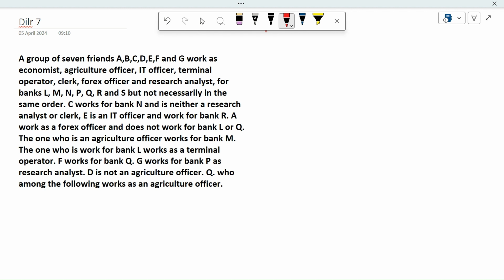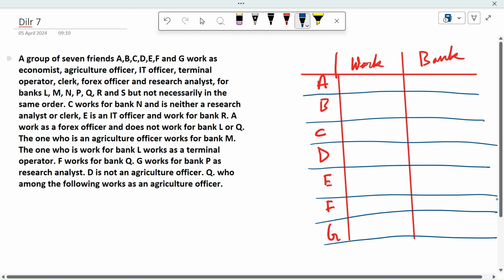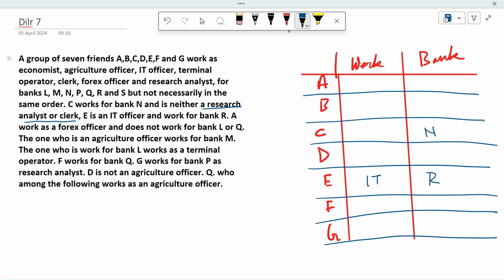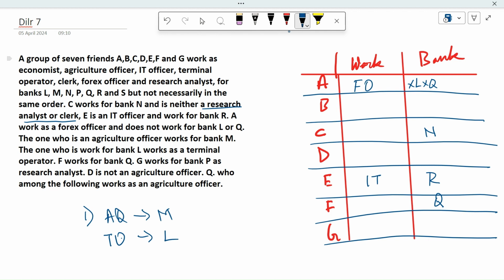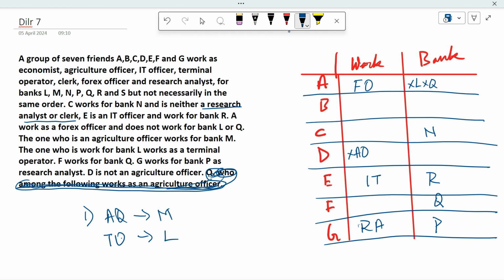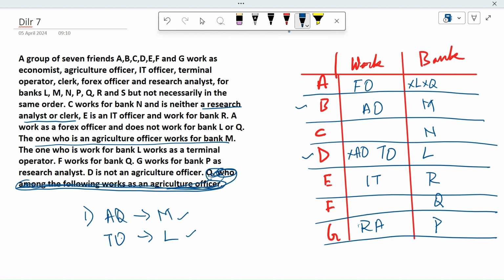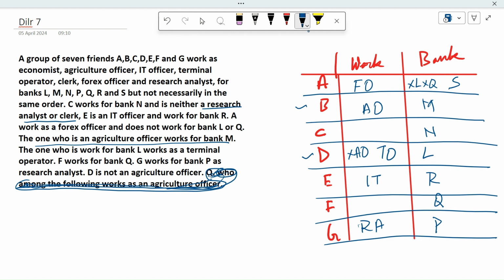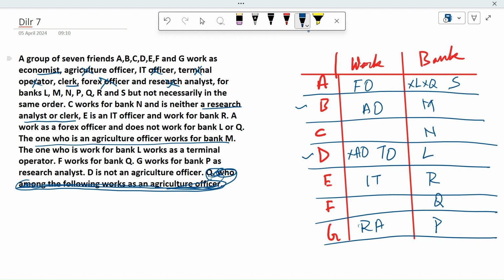Mastering DILR for CAT. Question 7.